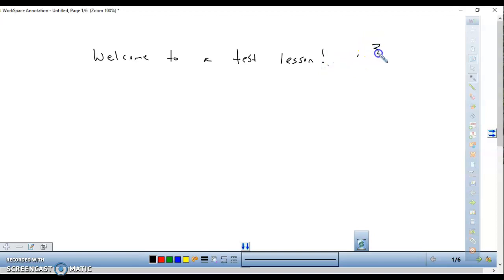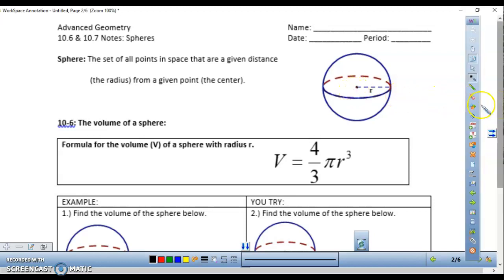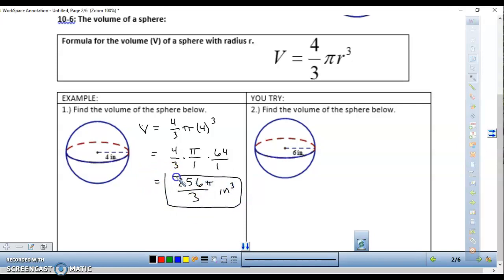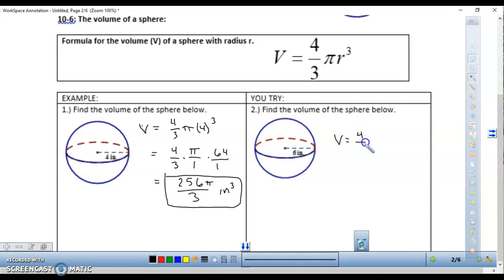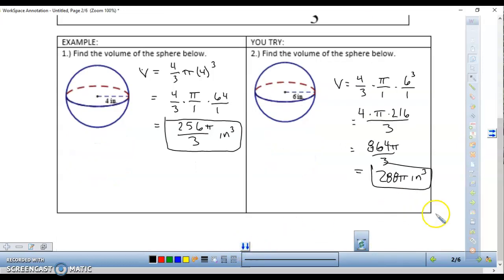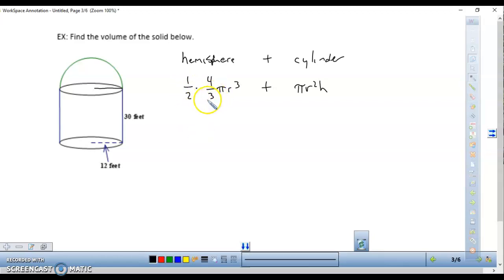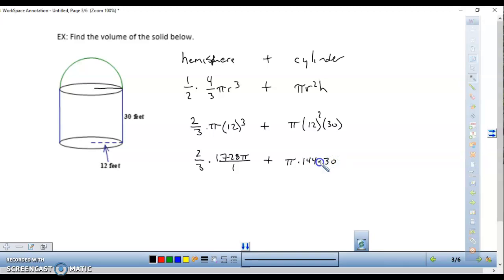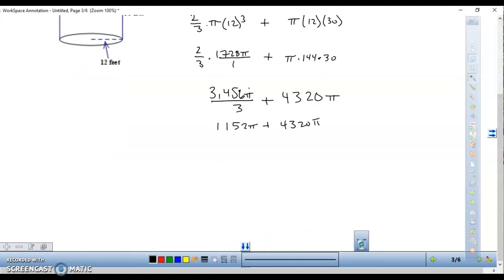10.6 Notes Video